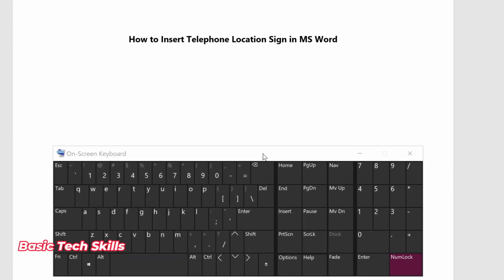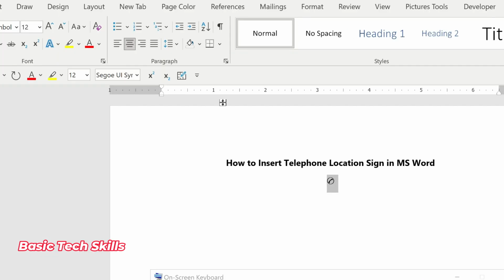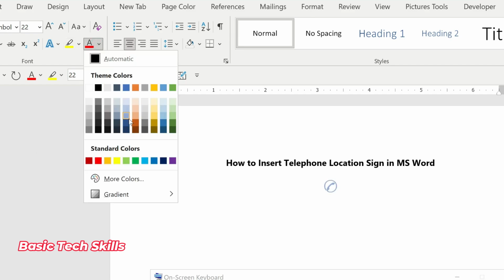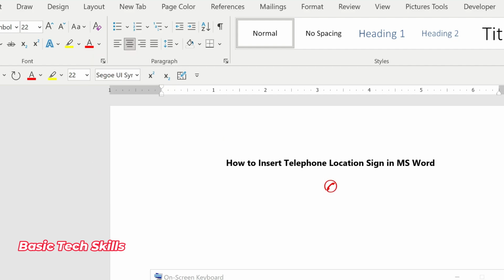How to Insert Telephone Symbol in MS Word | How to insert a telephone Sign in MS Word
In this video, i will show you how to insert teleophone location sign in MS Word.